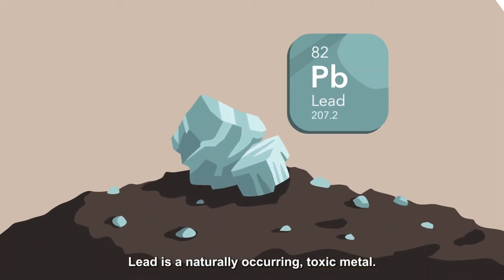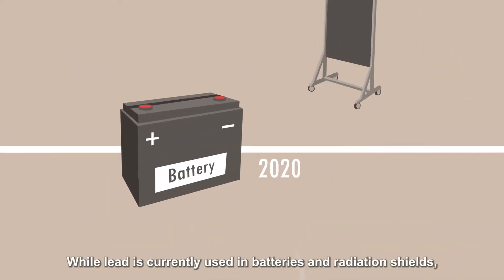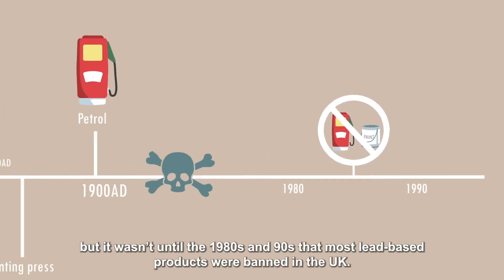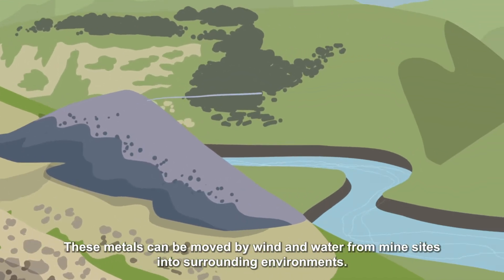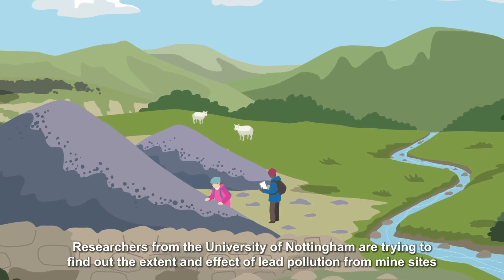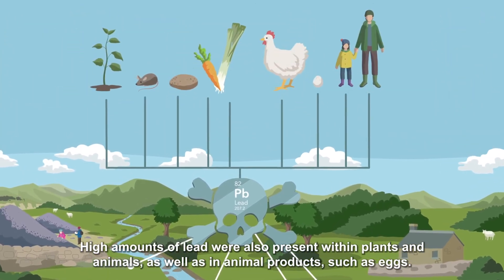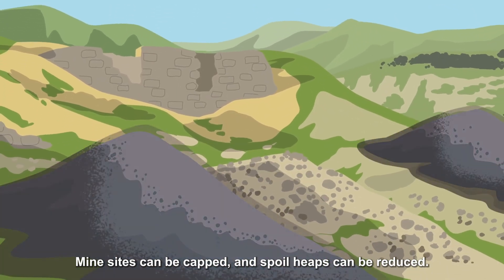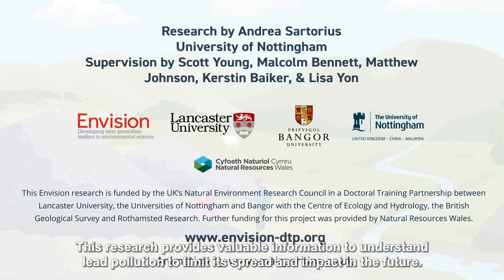The Environmental Impacts of Historical Lead Mining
Please enjoy this short animation about abandoned lead mines and their impacts on the environment!

Funding for the animation was provided by the Envision Doctoral Training Partnership. The research that inspired this animation was done at the University of Nottingham, with funding provided by the Envision Doctoral Training Partnership (through the Natural Environment Research Council) and Natural Resources Wales.